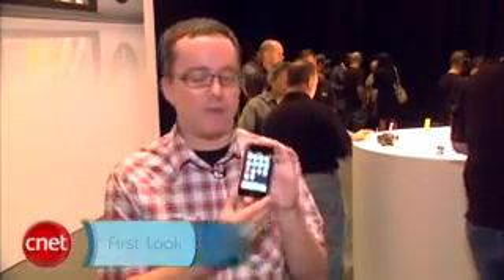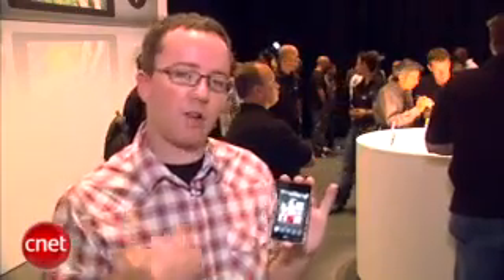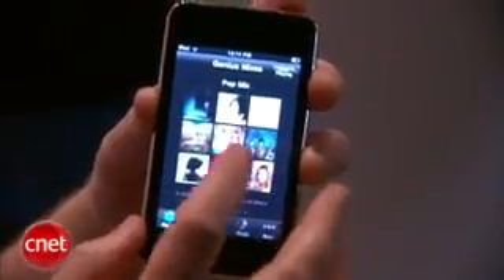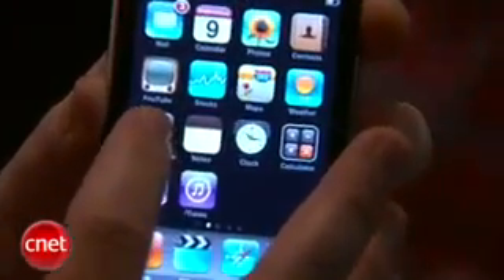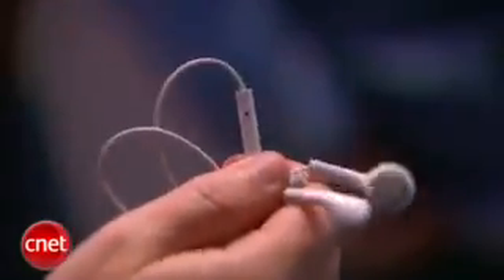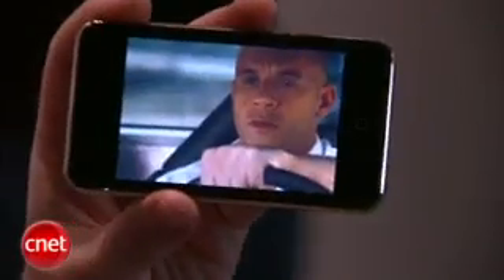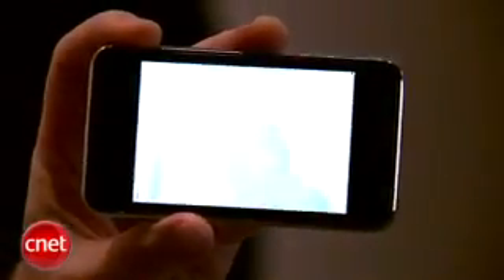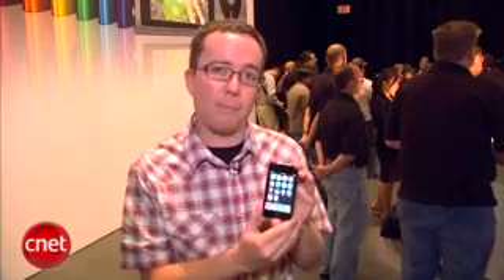Ipod Touch 3rd Generation Hands On!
CNET shows you what the 3g ipod touch can do.